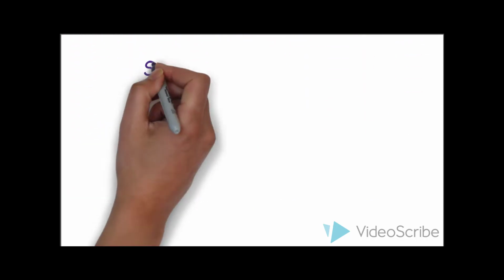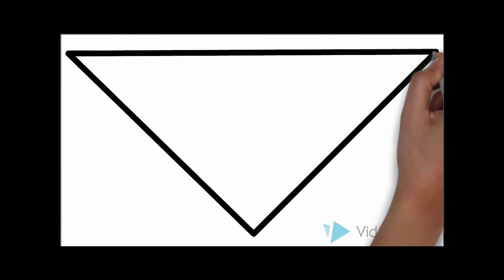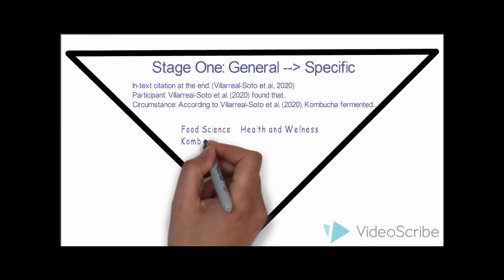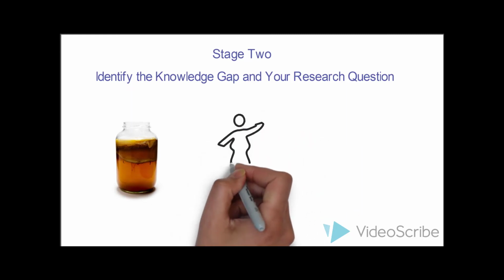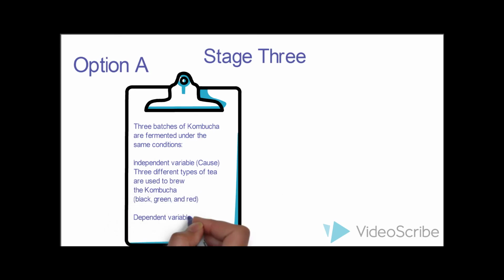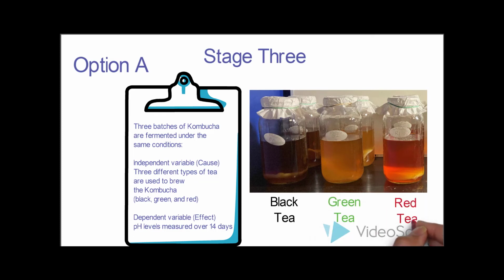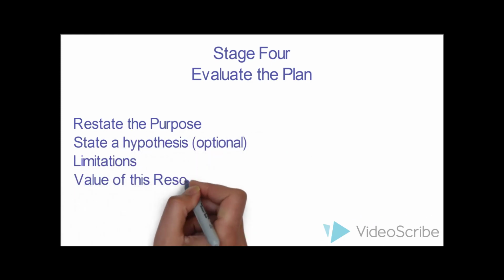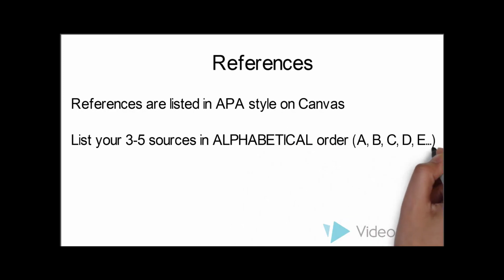LLED 201 Research Plan Stages (Kombucha)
How to write your Research Plan for LLED 201!